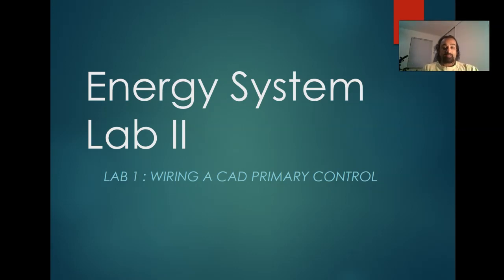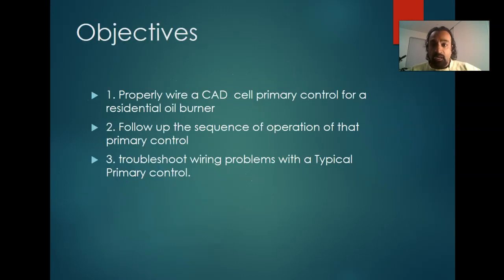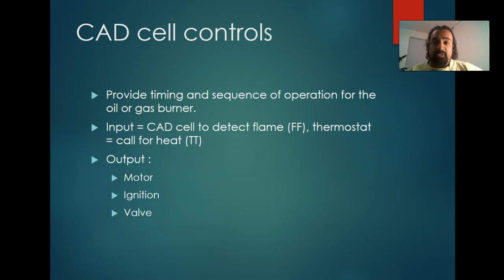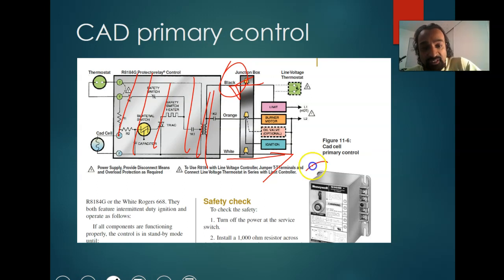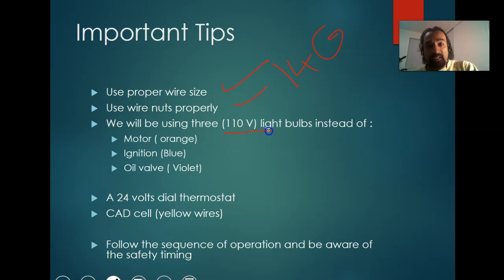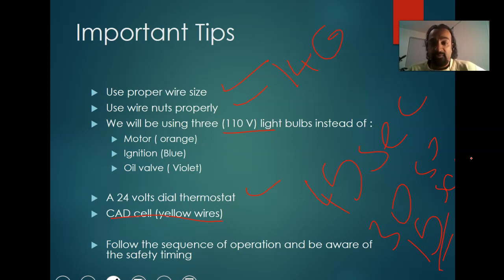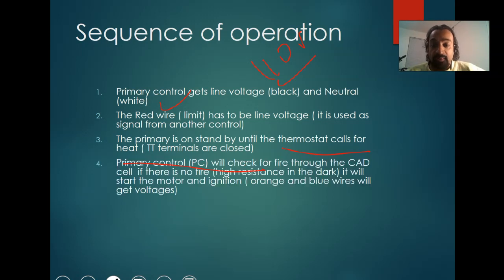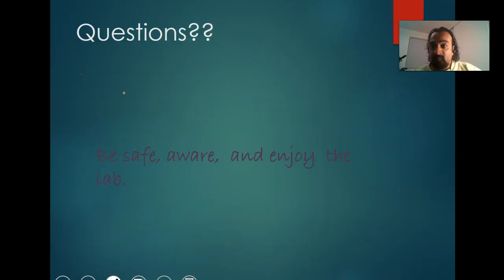EST-103-Week 1- Wiring CAD control